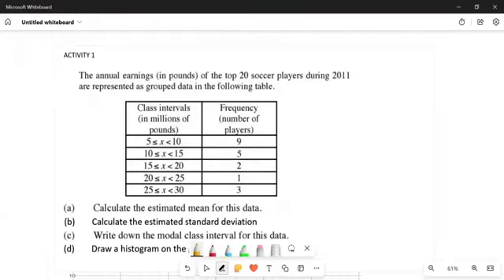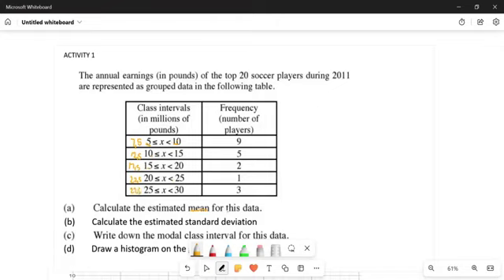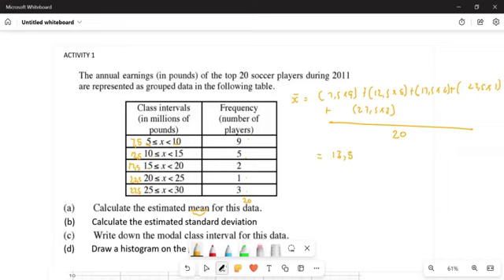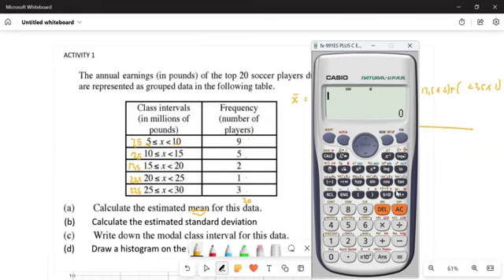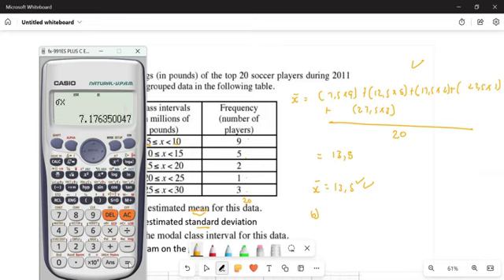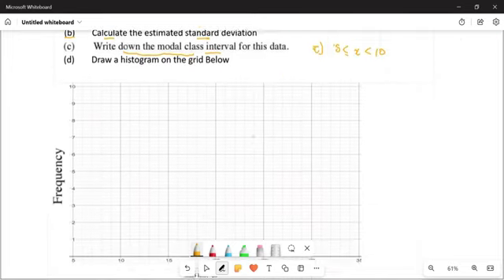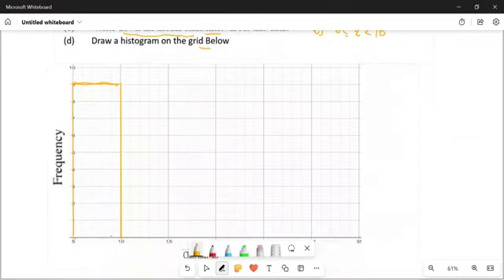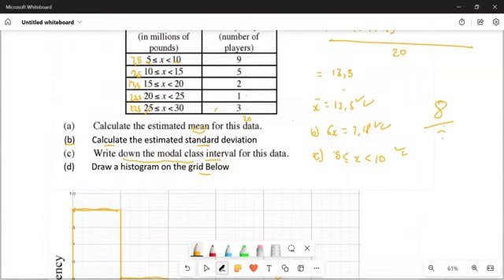1 Calculate Group Data estimates mean standard deviation.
Given frequency table calculate the estimated mean, and standard deviation. Determine the modal class and draw a histogram